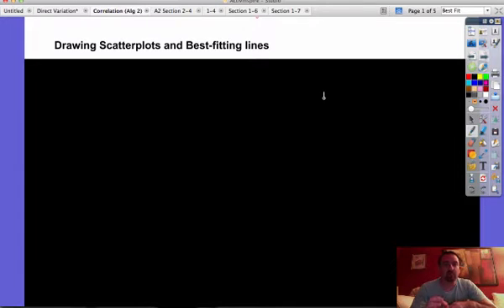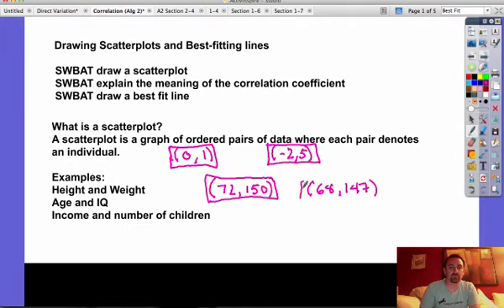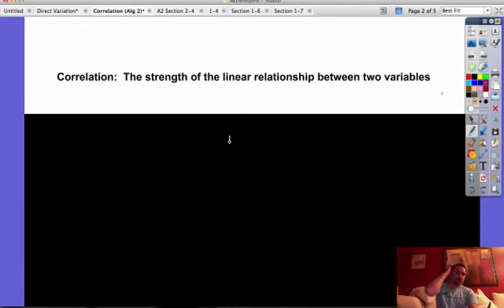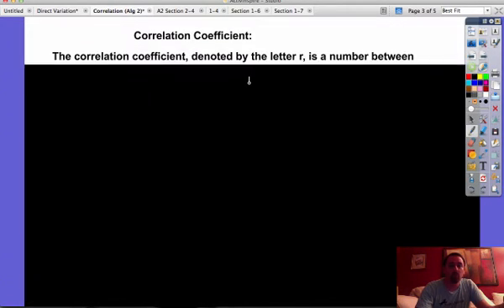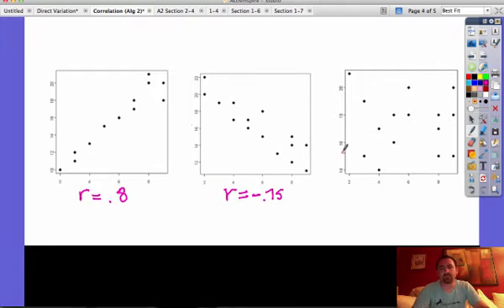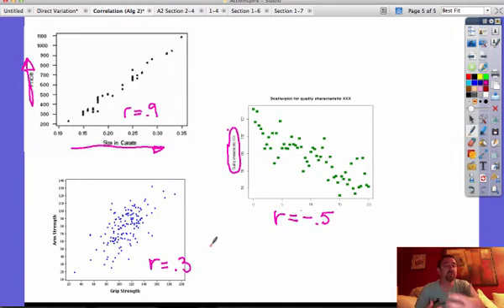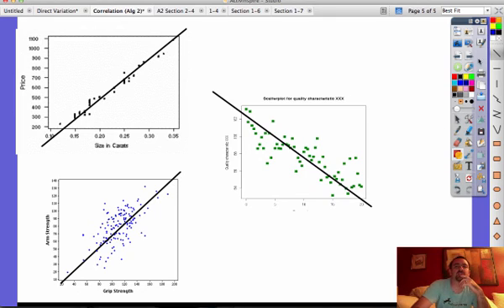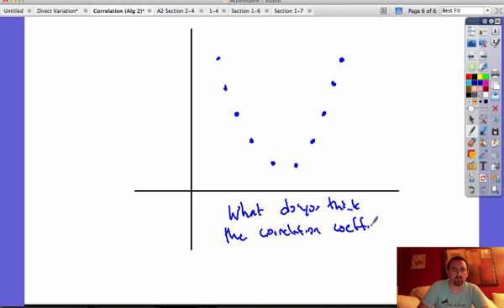Alg 2: Lesson 5 (Scatterplots)